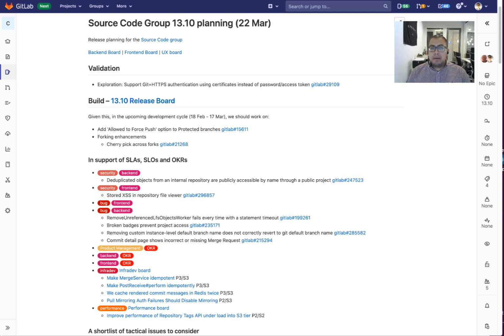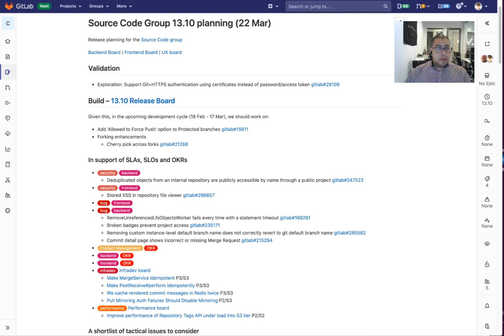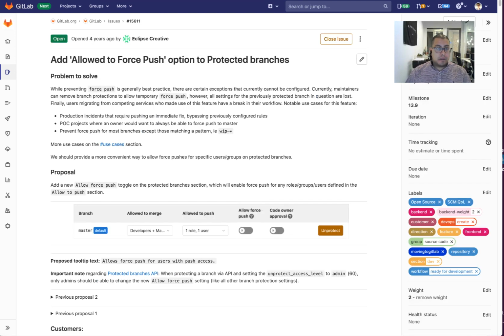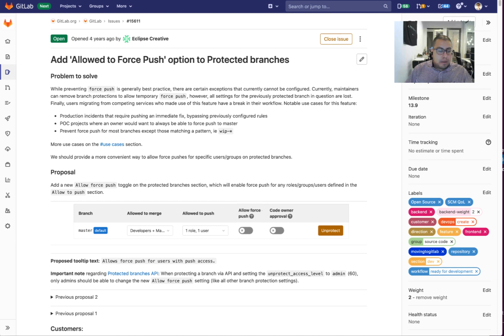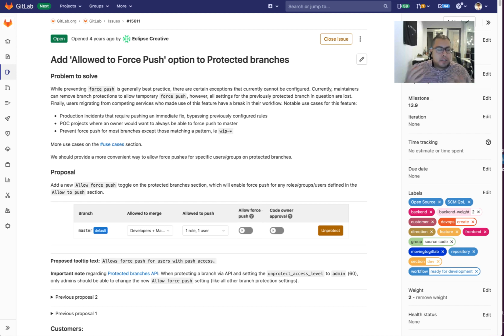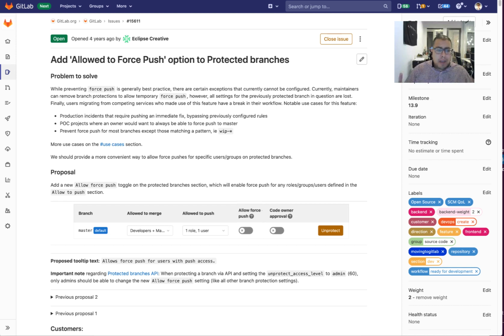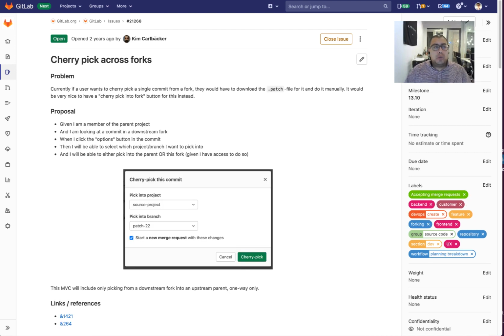GitLab 13.10 Kickoff - Create:Source Code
Source PM (Daniel Gruesso) walks through the planned work for GitLab release 13.10, shipping on 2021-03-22. See planning issue for more details